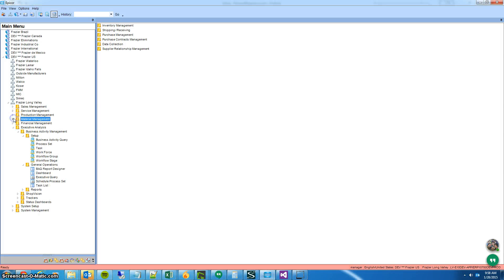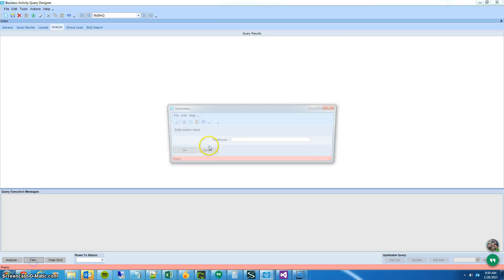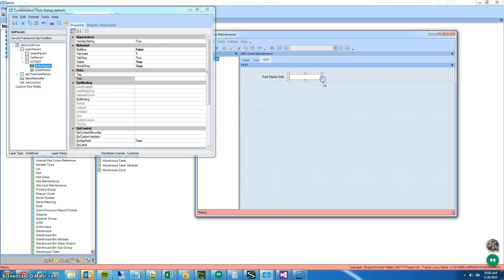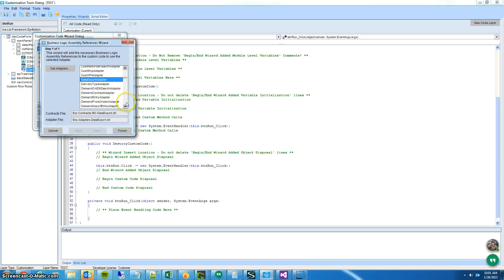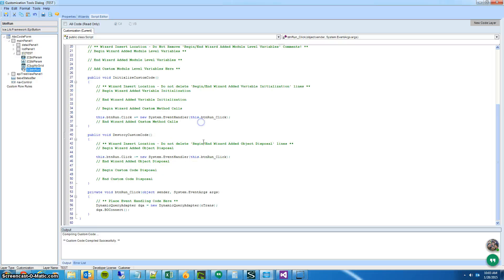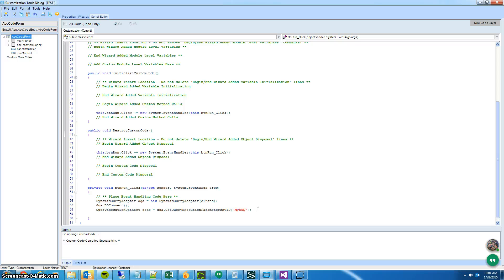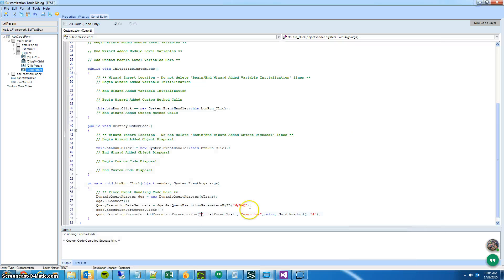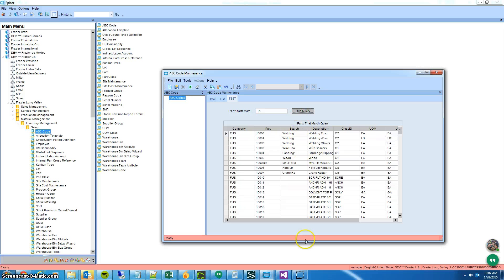Calling BAQ from Code Epicor ERP 10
How to call a BAQ from a customization with Epicor ERP 10.